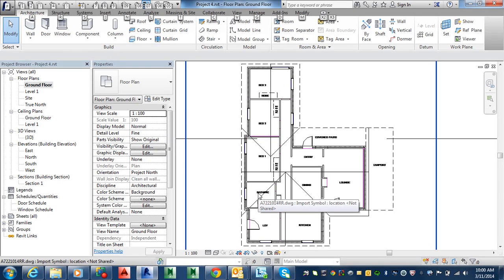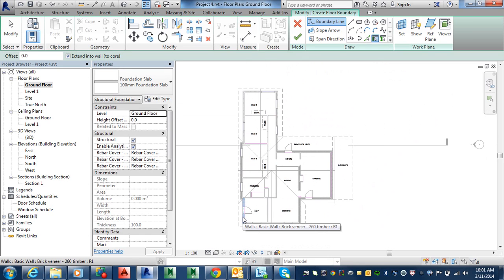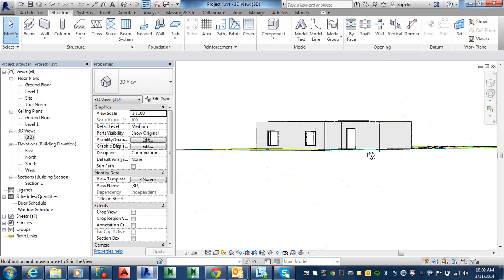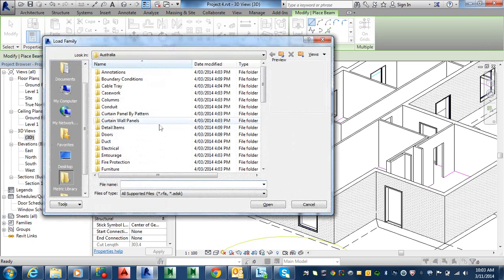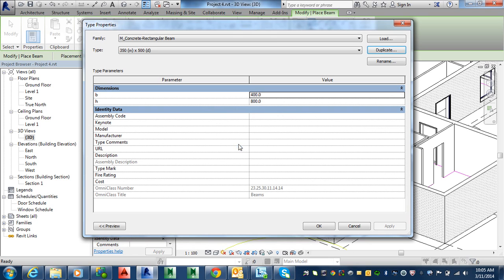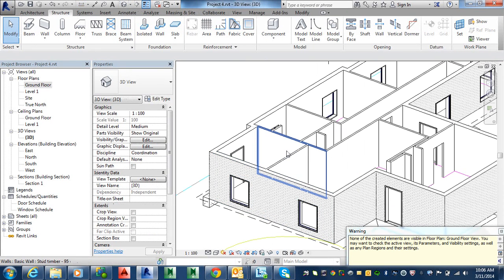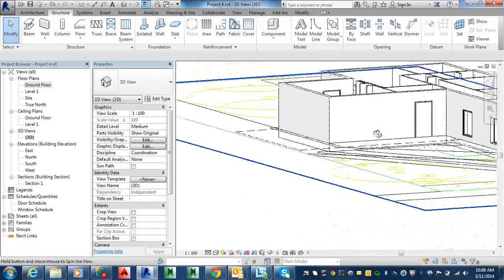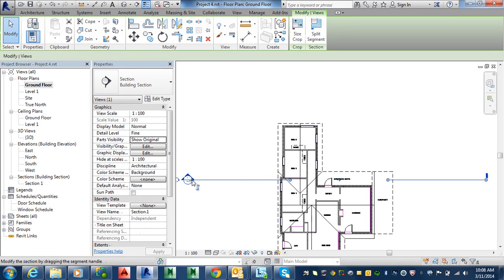BIM Surv 2014 11 03 Adding a Slab and Footing